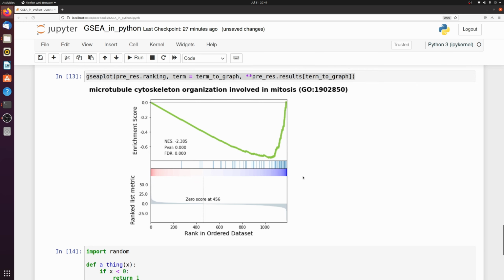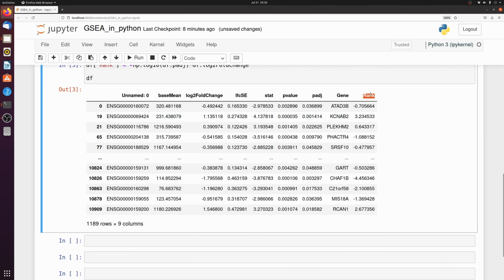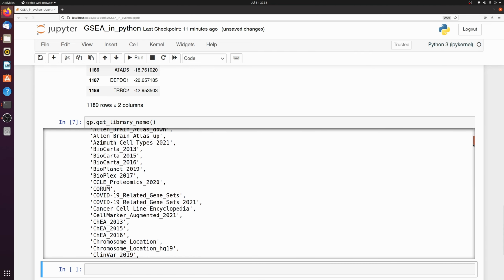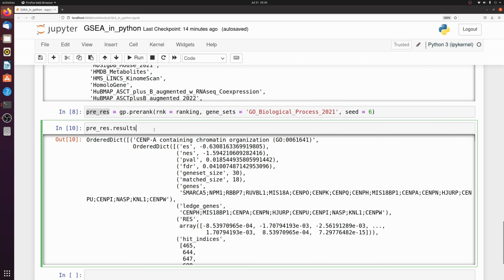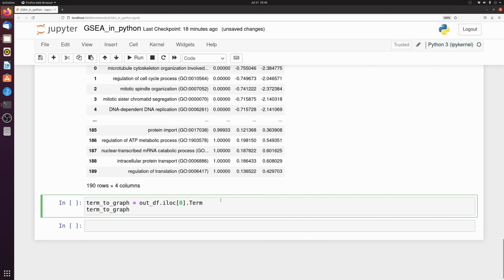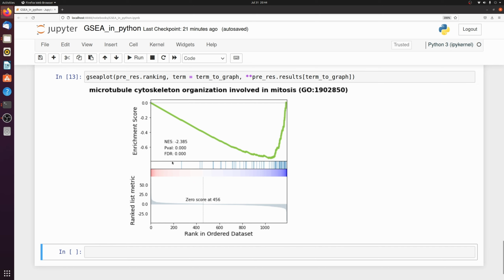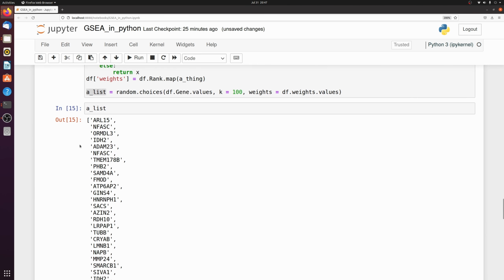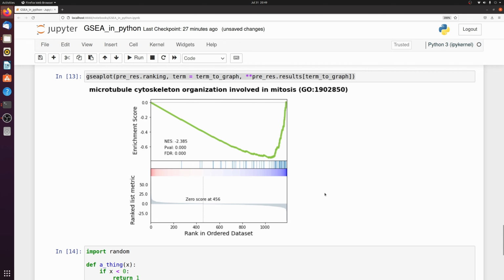Simple guide to GSEA and plotting in python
I show you how to do and plot GSEA using predefined gene ontology gene sets as well as custom user input genes in python. This easily integrates into other differential expression or single-cell analysis pipelines in python and only requires a few lines of code.

Note: It is better practice to not filter out the non-DE genes. In this case, you will also need to lower the default permutation_num in the gp.prerank function to something like: permutation_num = 100